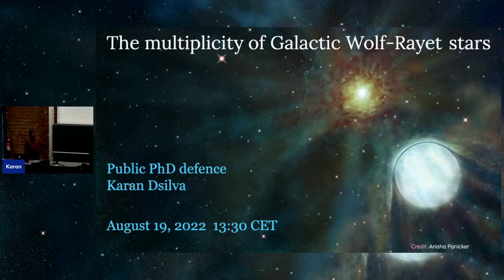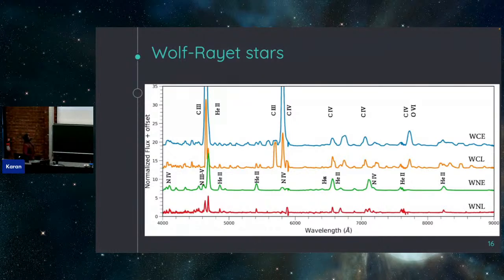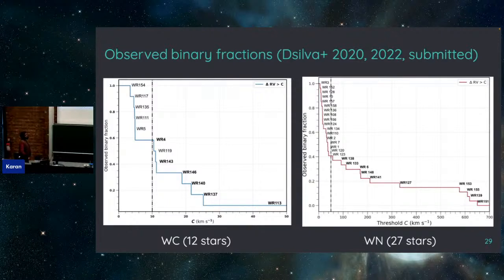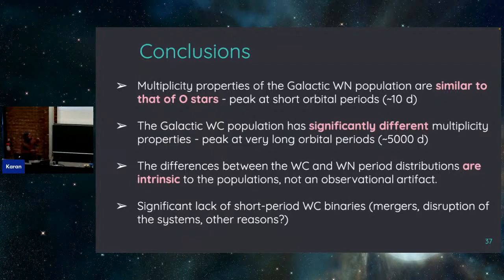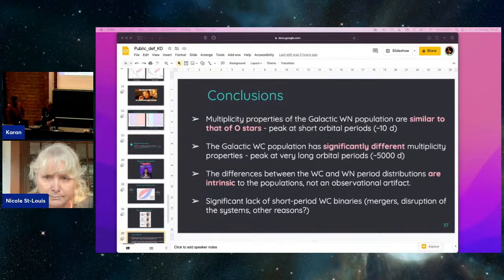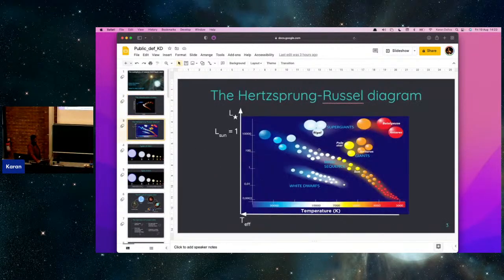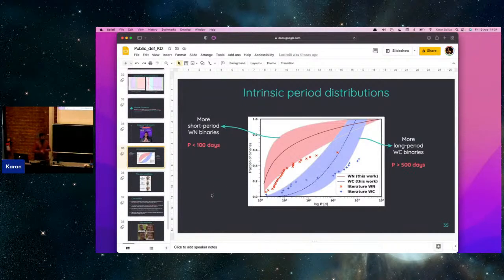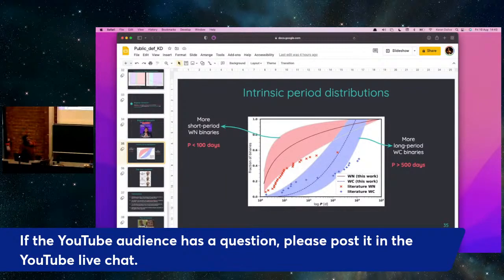Public PhD Defence: Karan Dsilva